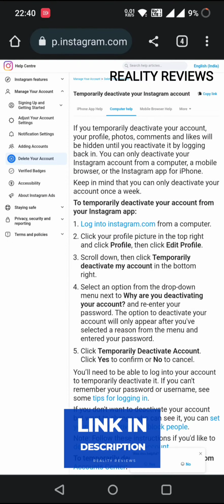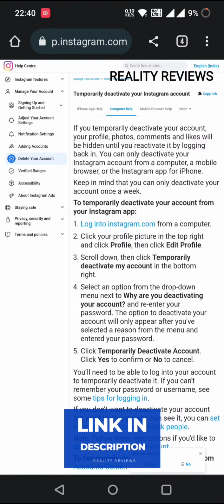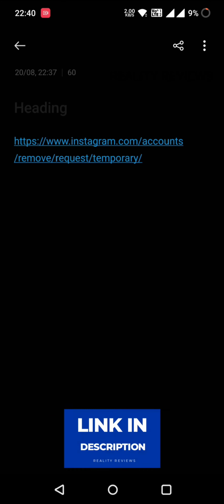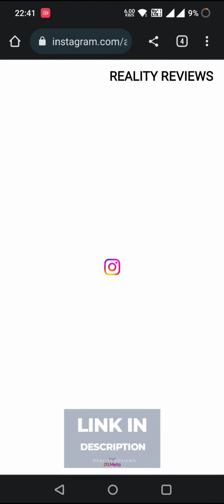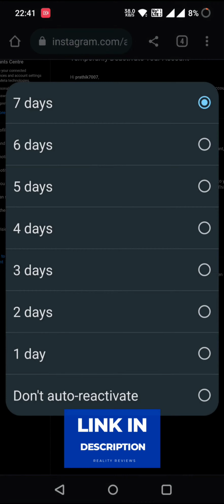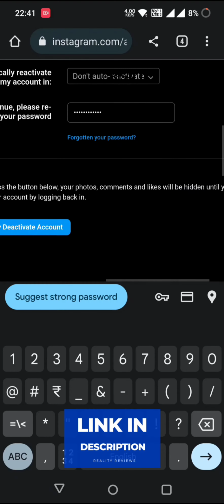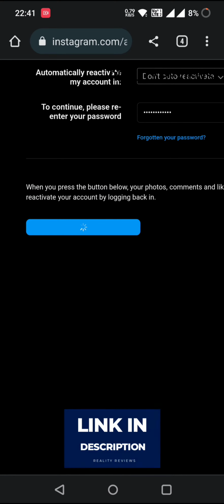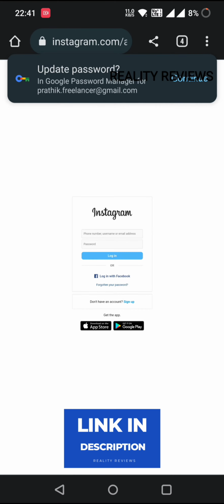Can't Find the option ??? 🥴DIRECT LINK - Simple trick to deactivate the Instagram profile temporary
Need a breather from Instagram? Discover how to deactivate your Instagram account swiftly with our direct deactivation link. Sometimes, taking a break is essential, and this video tutorial makes the process hassle-free.

Deactivating your Instagram account is a simple way to temporarily step away from the platform without losing your data. Click on the provided direct link, log in if required, follow a couple of straightforward prompts, and you're on your way to some digital detox time.

Remember, deactivation is reversible, so when you're ready to come back, your account can be easily reactivated. Take the first step towards a more balanced online presence today.

Deactivating your Instagram account is a simple way to temporarily step away from the platform without losing your data. Click the provided direct link, log in if required, follow a couple of straightforward prompts, and you're on your way to some digital detox time.